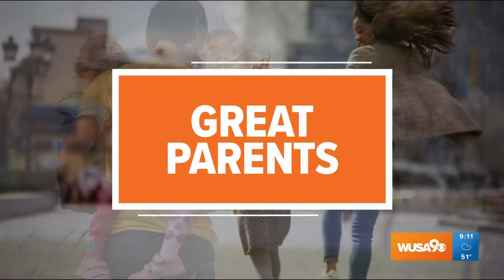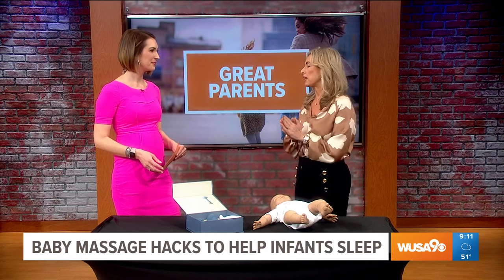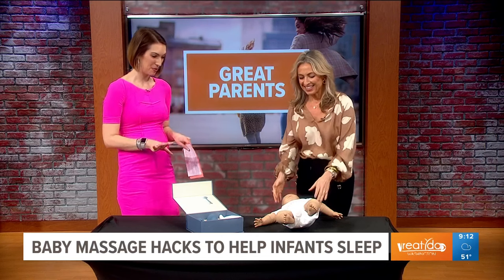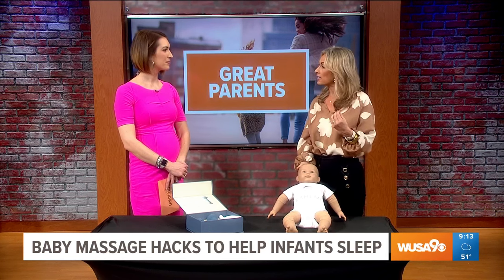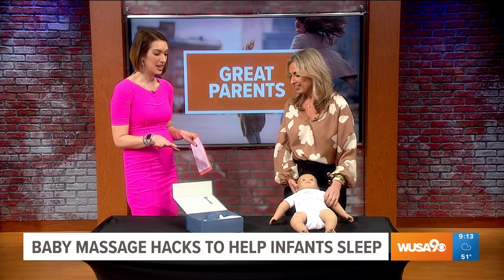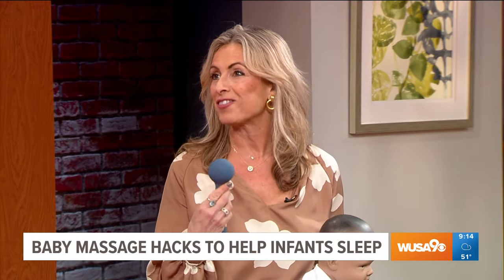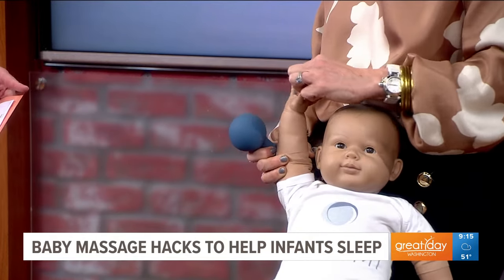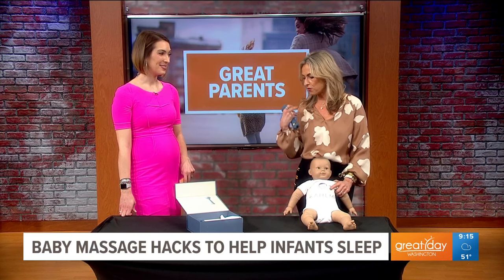Help your infant sleep soundly with these baby massage hacks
Certified Infant Massage Instructor and Founder of Kahlmi Elina Furman explains how babies can sleep better with an infant massage.